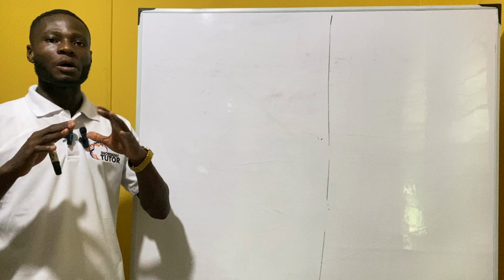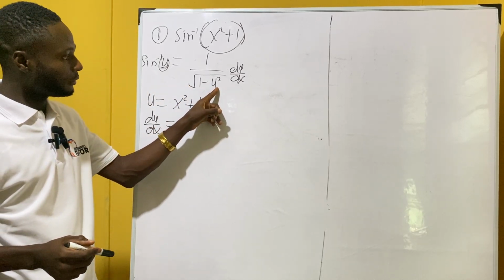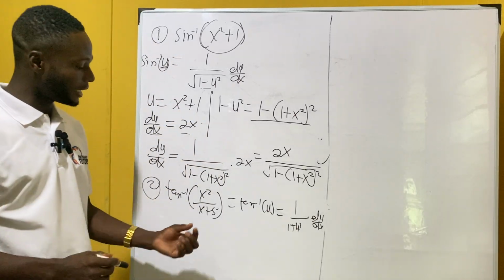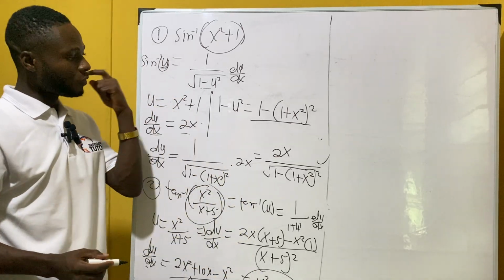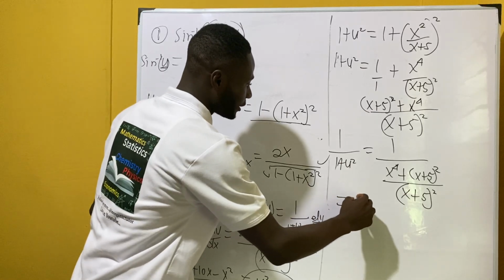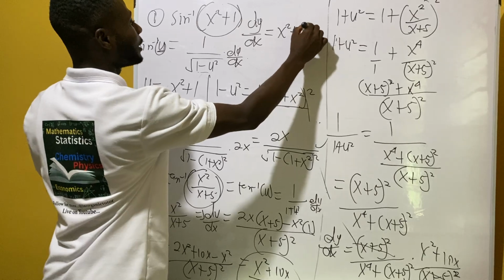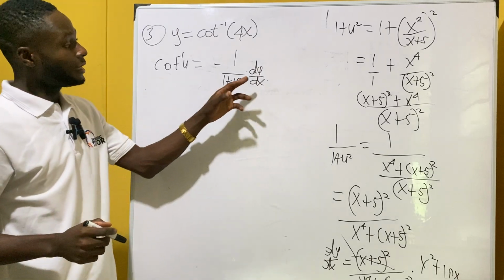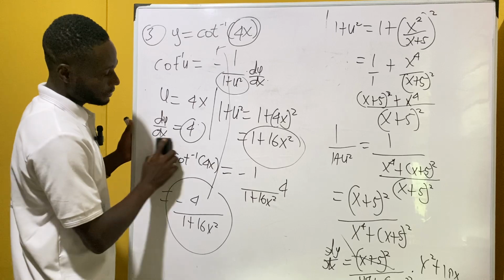Solved problems in inverse trig functions